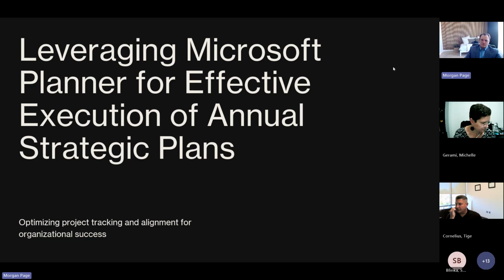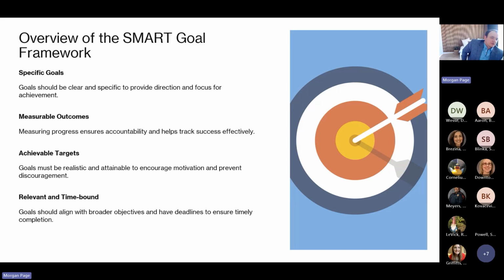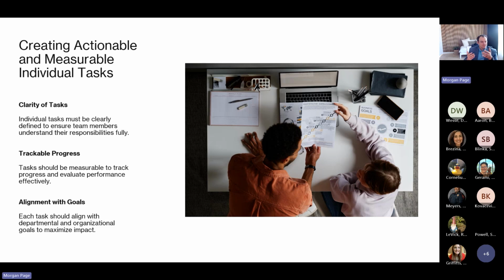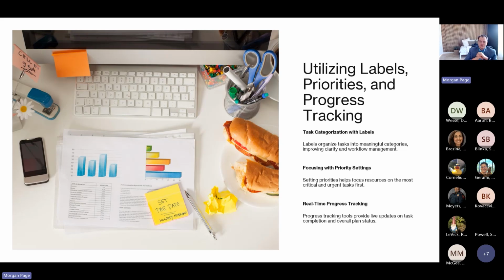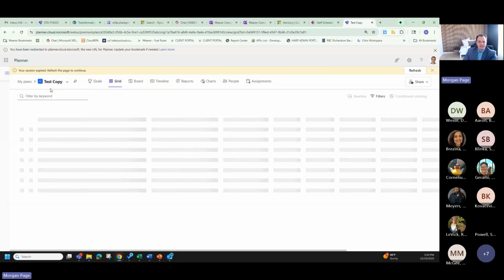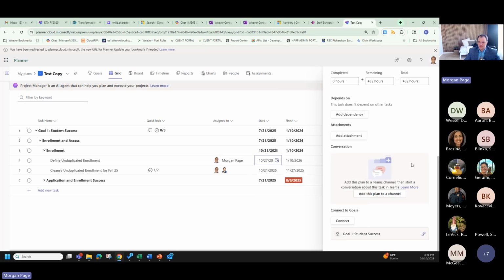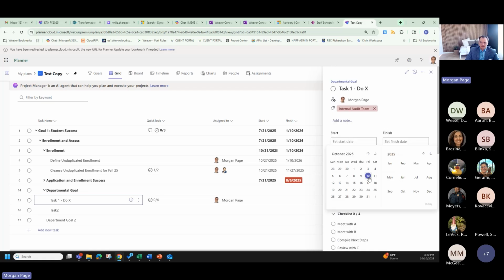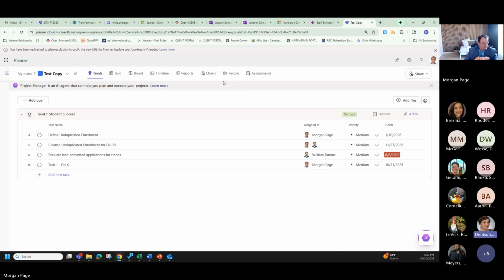Microsoft Planner for Effective Execution of Annual Strategic Plans